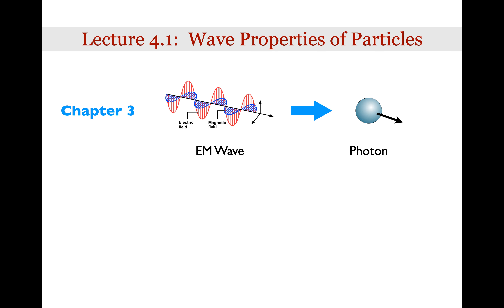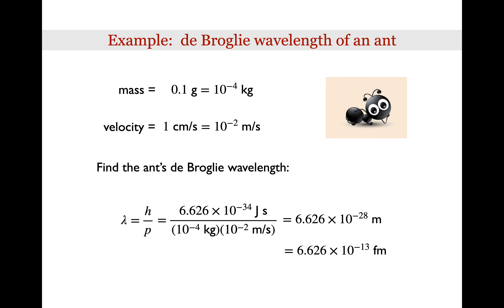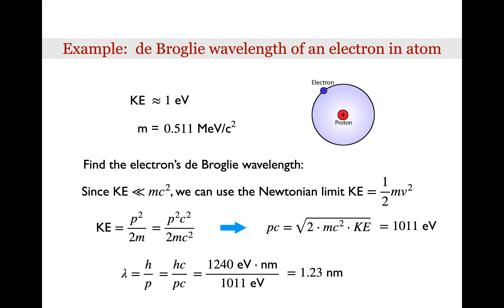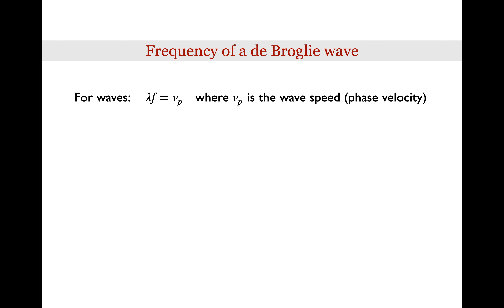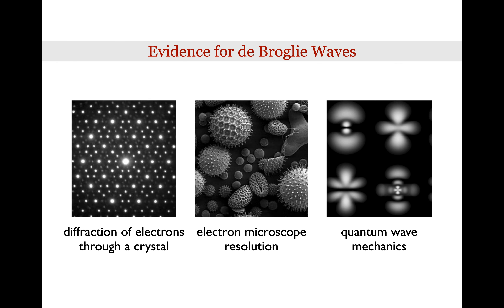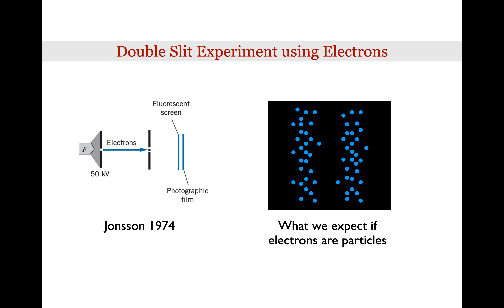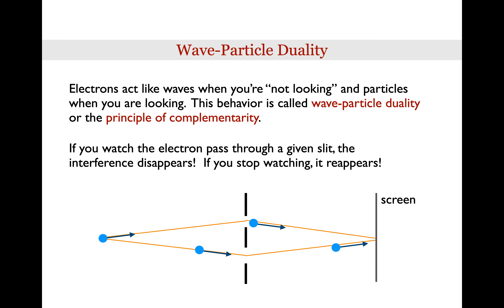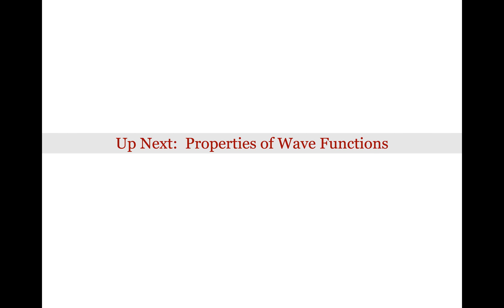Lecture 4.1 De Broglie Waves